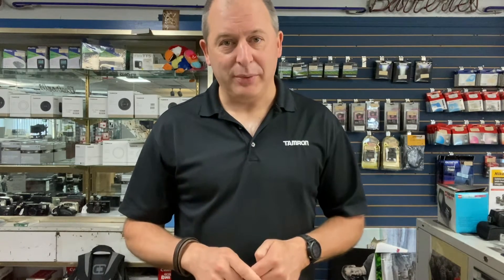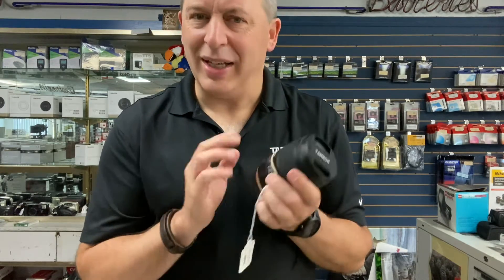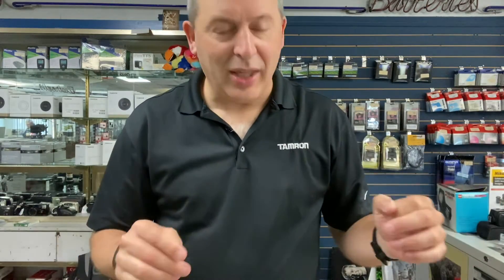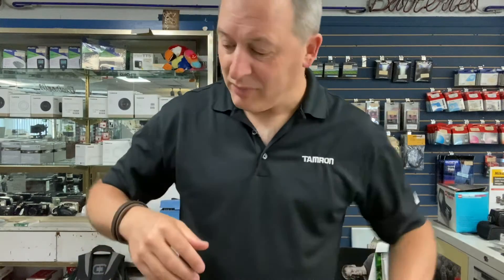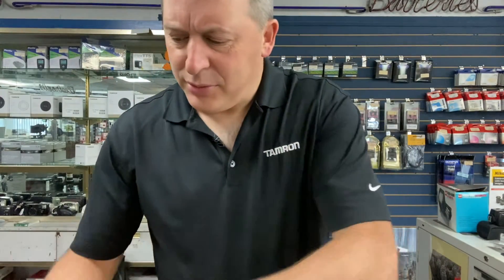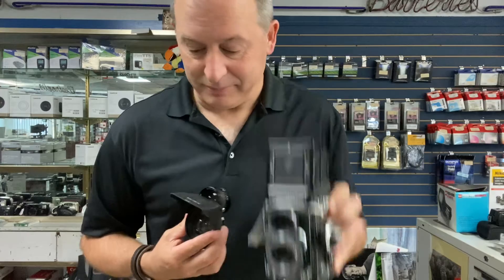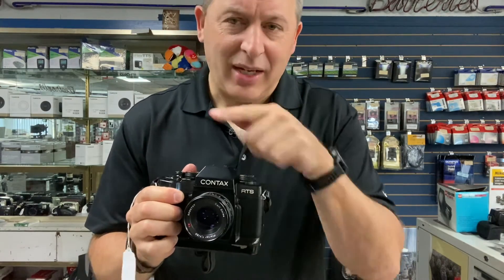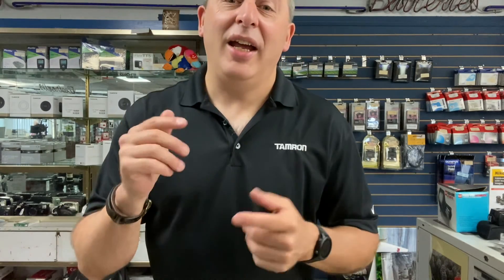SEPT 2022: 4 lenses, 4 cameras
Troy here today, sharing 8 exceptional pieces from our Used Department!